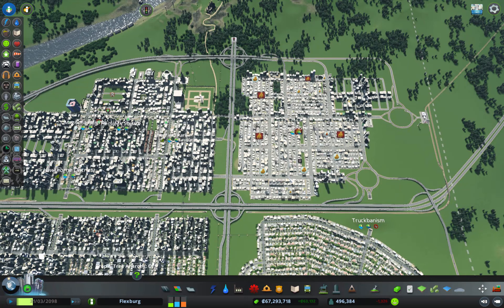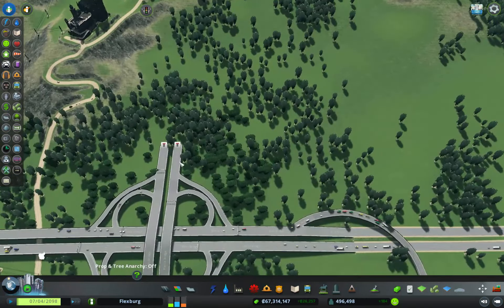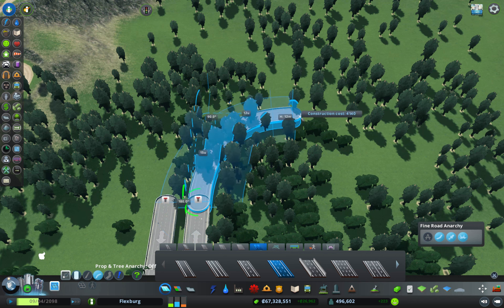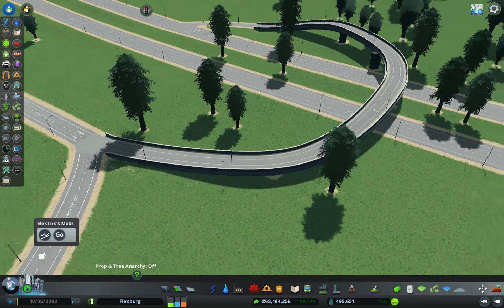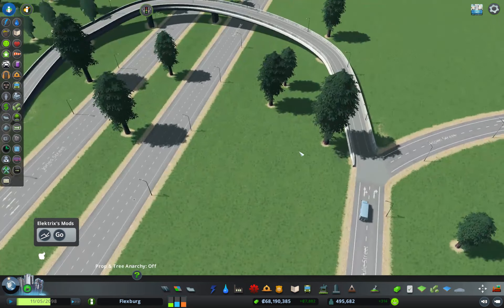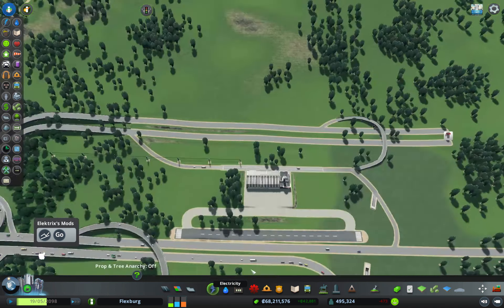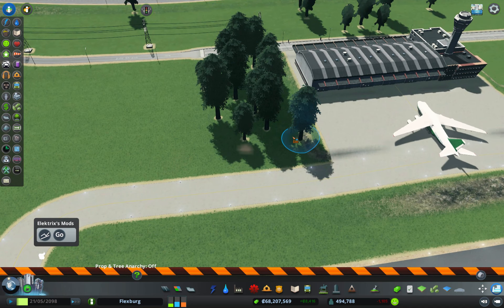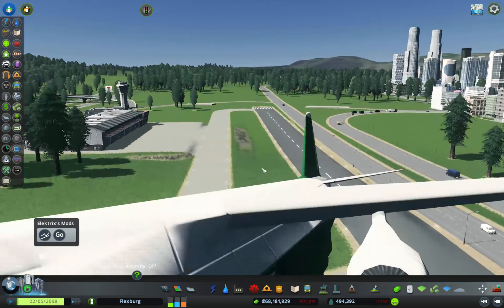Cities Skylines: Industries - Ep 106 Perfect Placement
While Cities Skylines has been out for a while, their new DLC "Industries" has just been released. Micromanage and grow your natural resources!

I want to try to build a beautiful and functional city. I'll take suggestions on ideas!

Including: Kondomize, AlexDurrani, Dug, Fartex, Cupofcoffey, Chipztacy, MrBudd, Times93, Chenchen, Acewinters, Tristitan, TheEpicEngineer, Zhaikadom, Gastonard, Lenistolan, Tama1618, WilyeECoyote, Aurymn, Bankel, Tama1618, Innomin8, deathxxrenegade, and Ossorak!